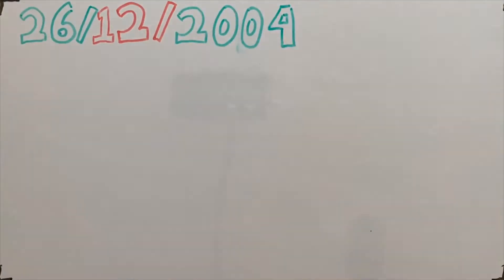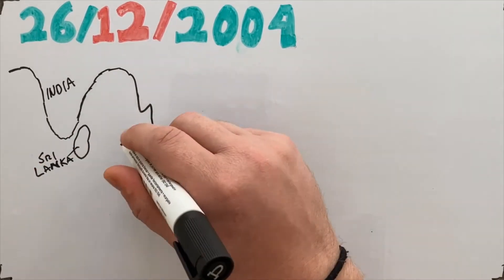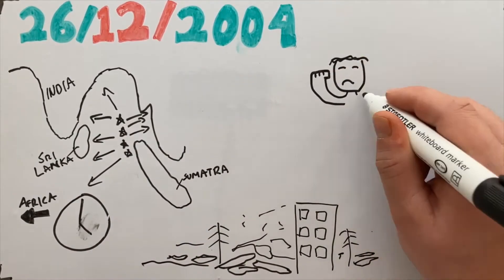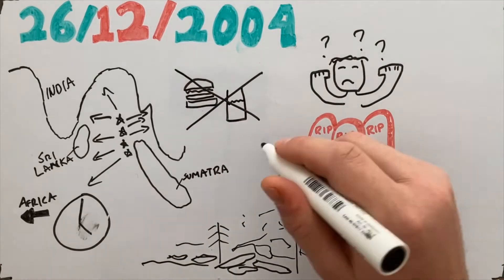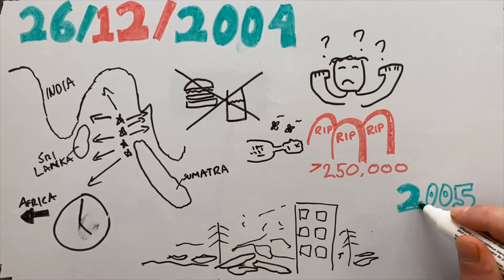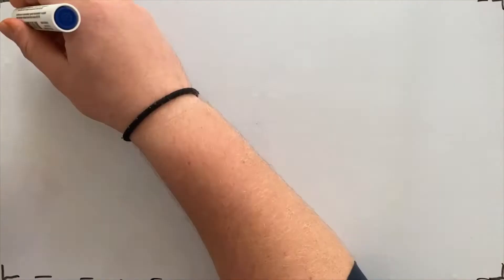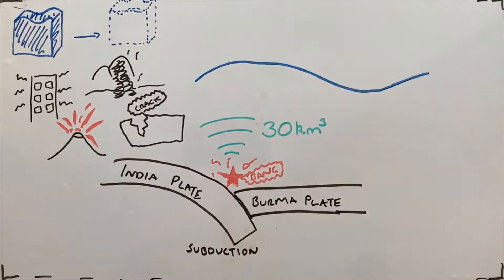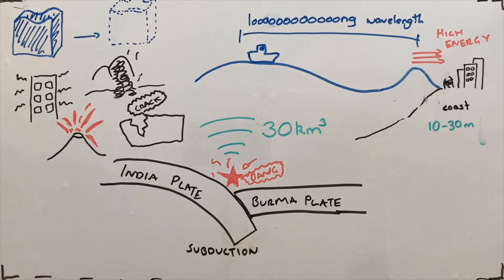How do tsunami warning systems work?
We can't don anything to avoid tsunamis but tsunami warning systems are vital to making sure we avoid the death and destruction that has been caused by disasters like the 2004 Indian Ocean tsunami don't case.